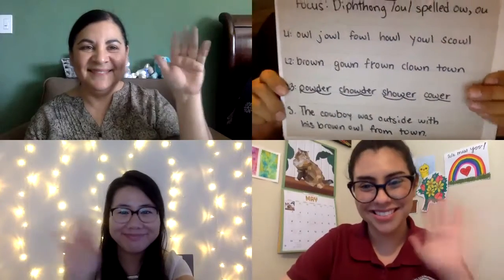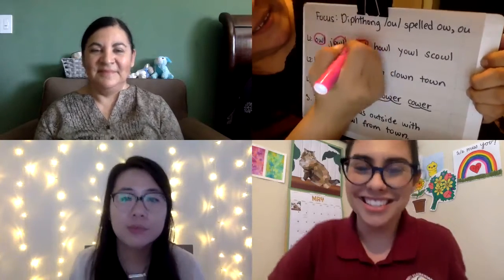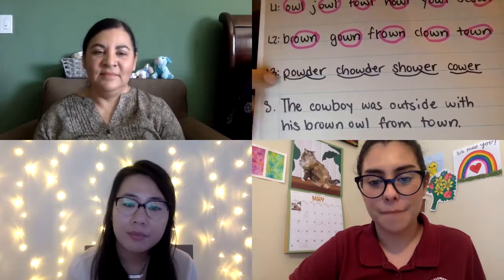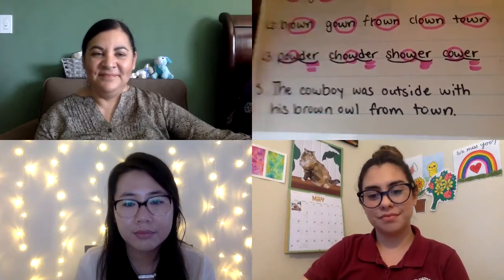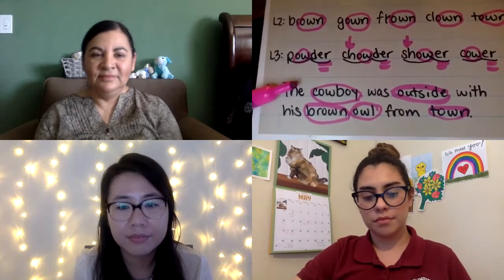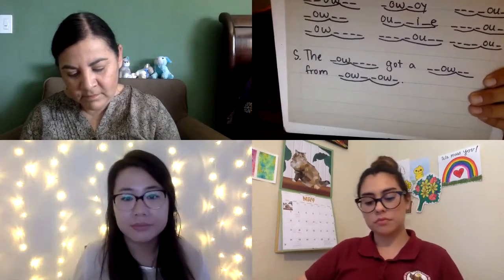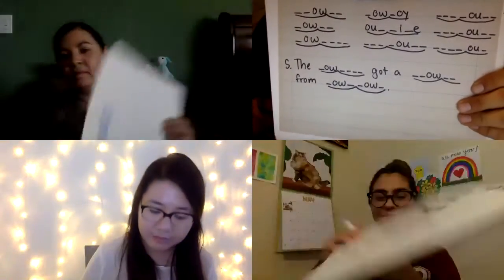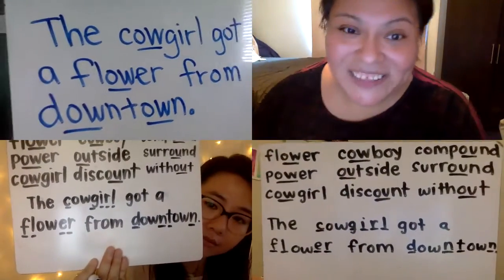Sound of the Week - Day 2 "Diphthongs ou, ow"